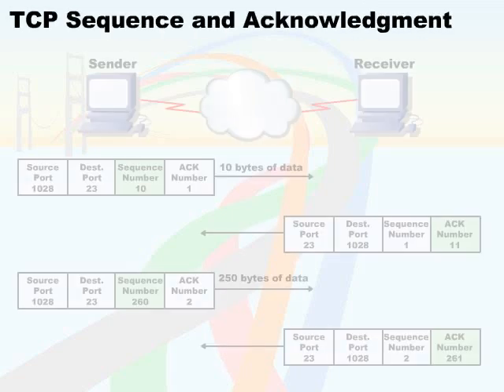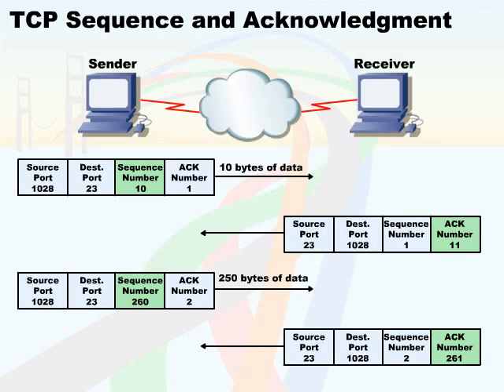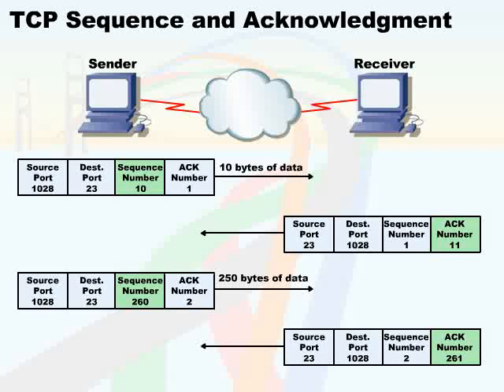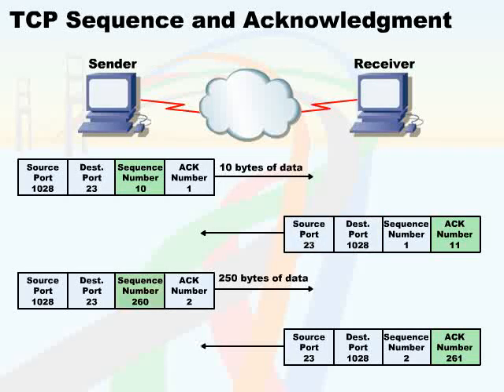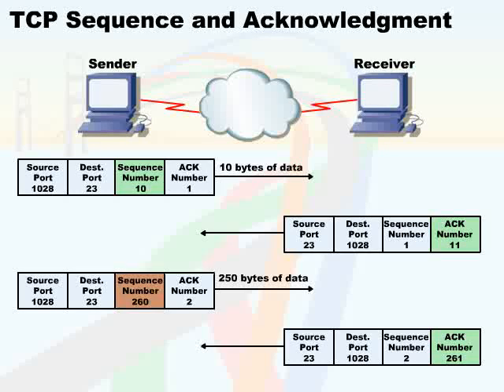181 15 Communications 13 TCP Sequence and Acknowledgment